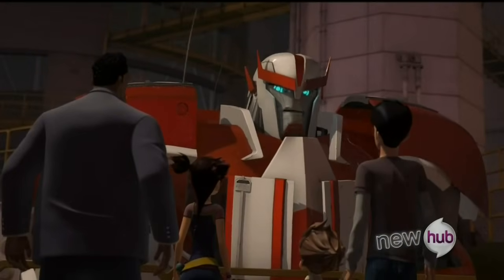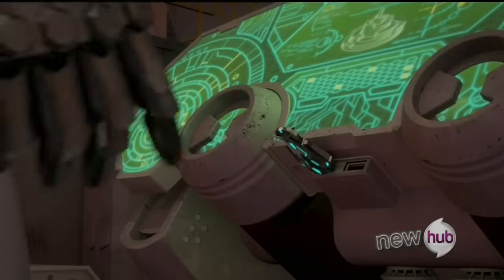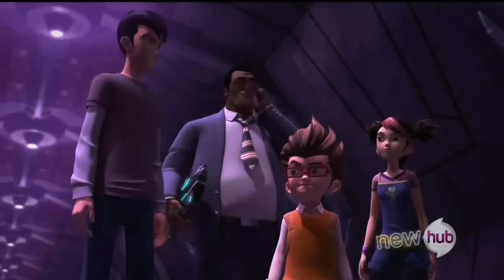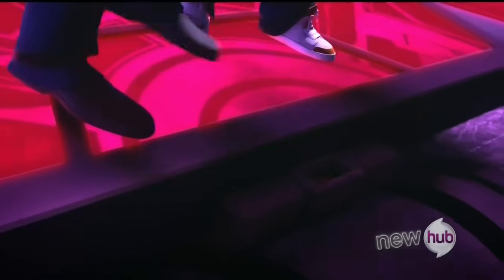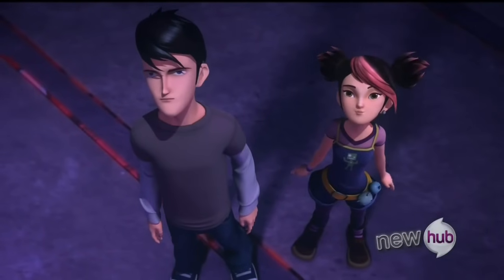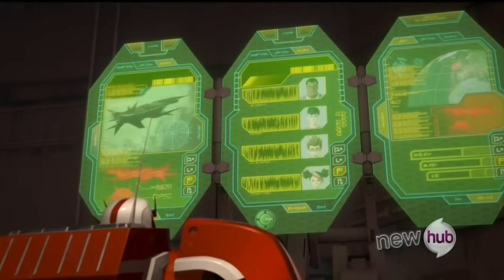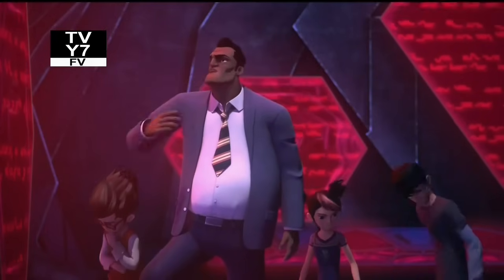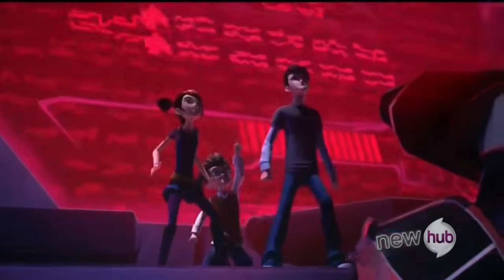TFP: Nemesis Infiltration : Iacon Database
From: Flying Mind

For someone who didn't want to get involved in it in the first place, Jack seems to be winning the Transformers' war.